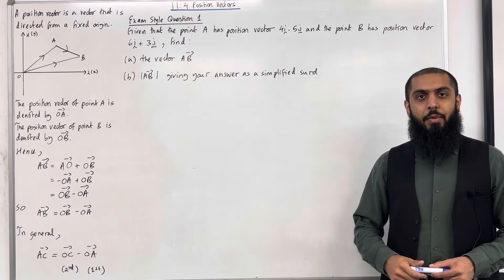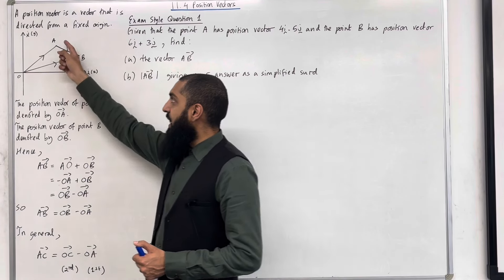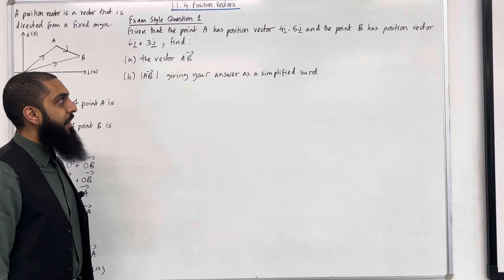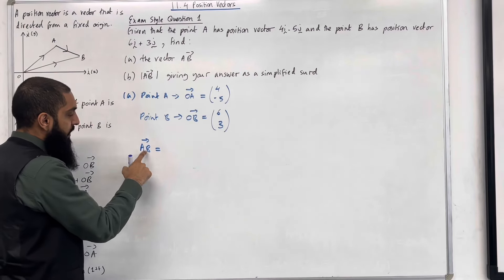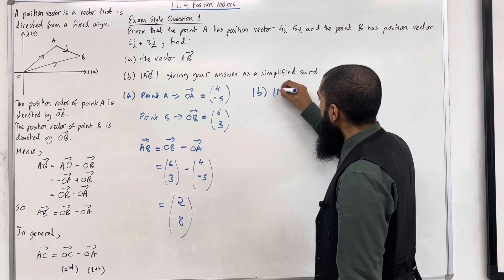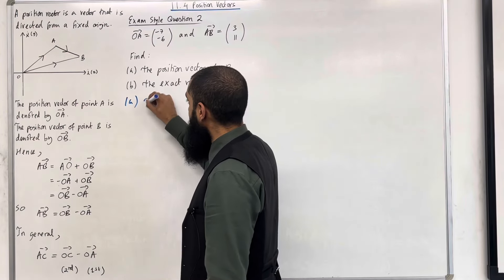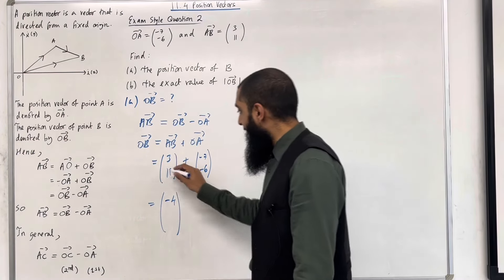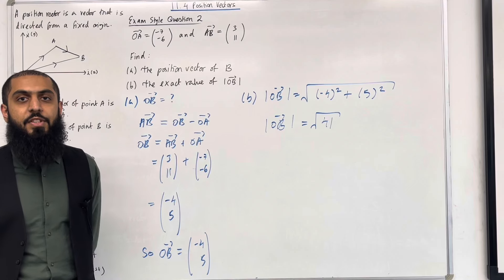Edexcel AS Level Maths: 11.4 Position Vectors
In this video I cover:

1. The definition of position vector
2. Solving problem involving position vectors
3. Magnitude of a vectors